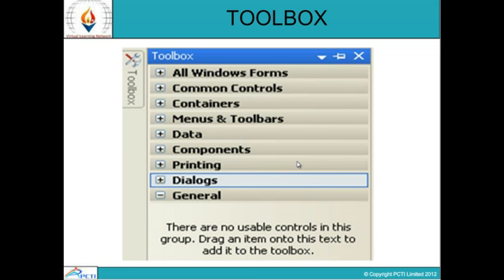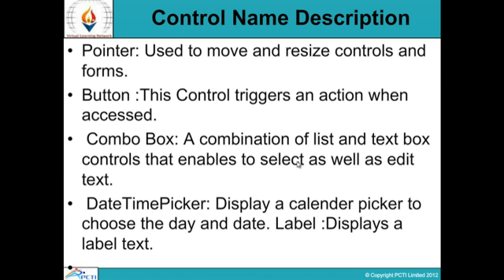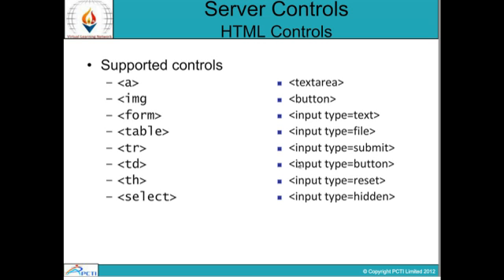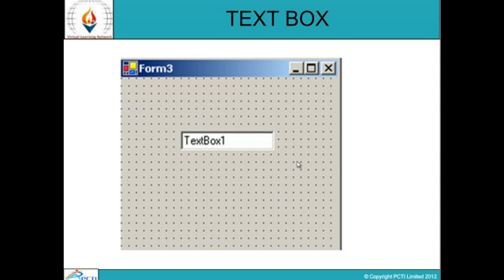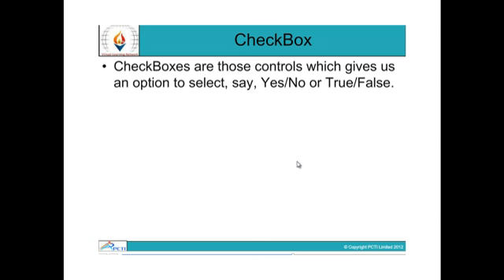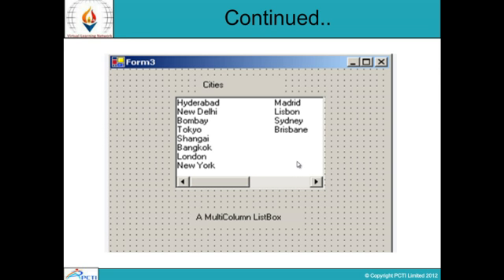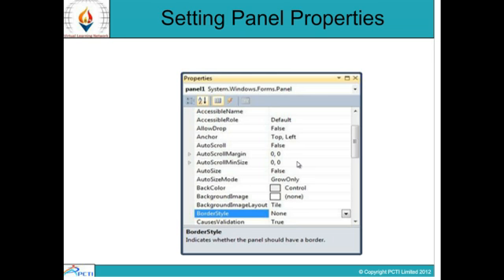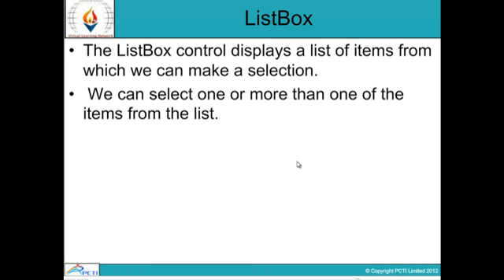VB Dot Net-Session-5